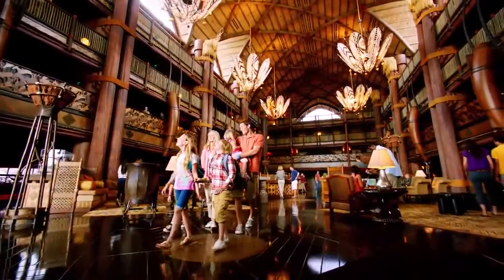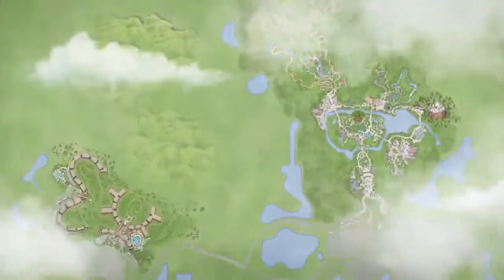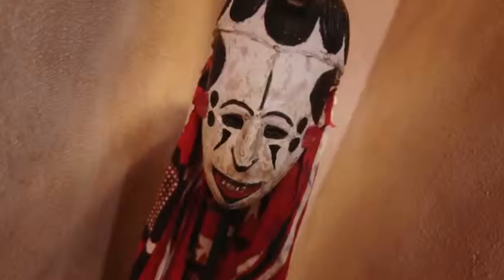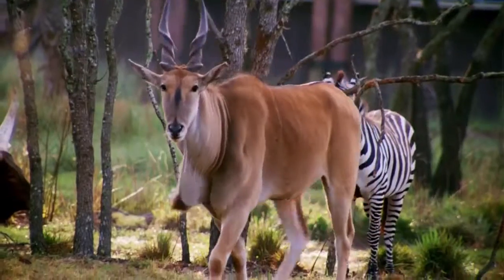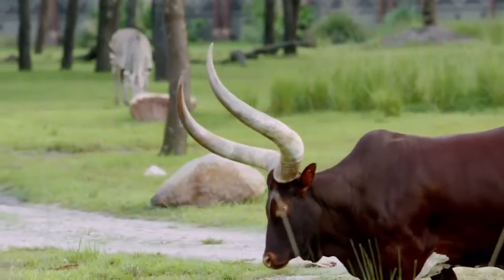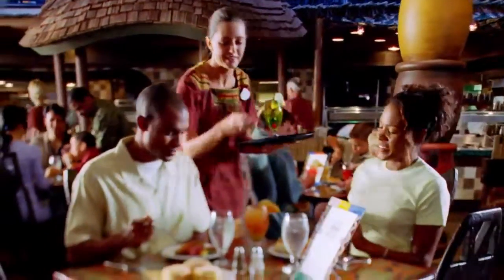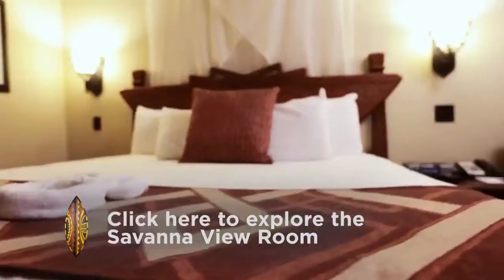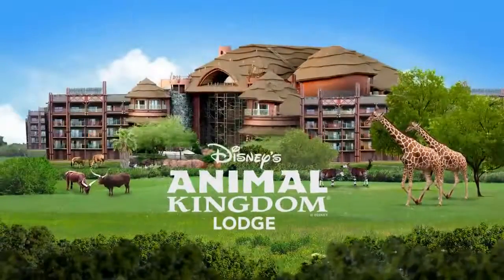Disney's Animal Kingdom Lodge, 디즈니 애니멀 킹덤 호텔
We will book your Hotel at Disney World. 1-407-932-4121.